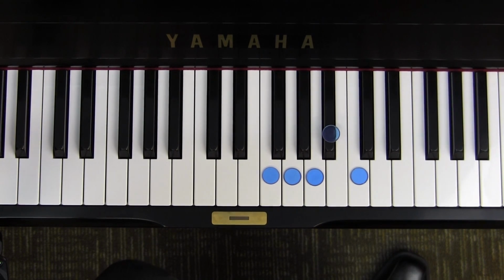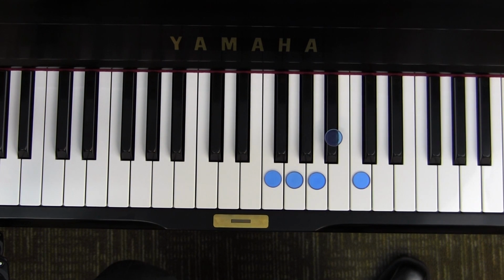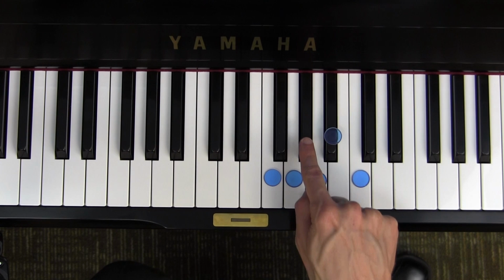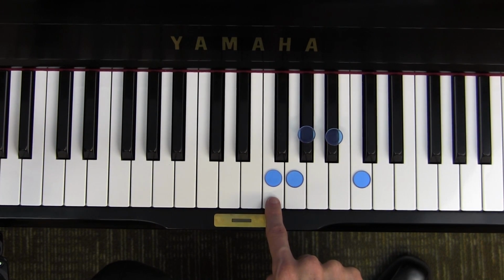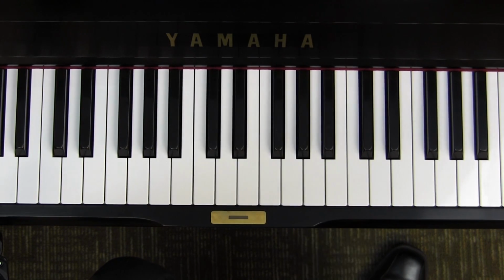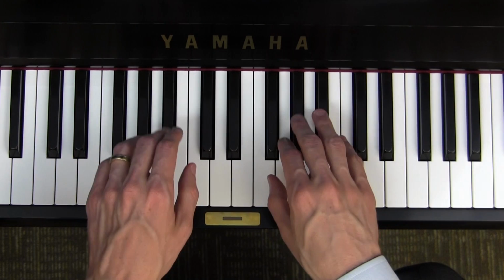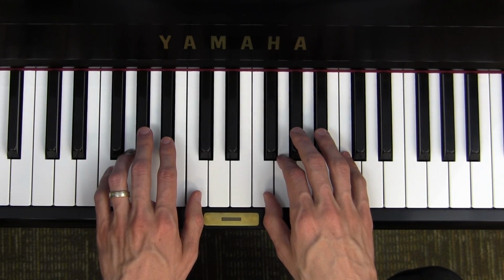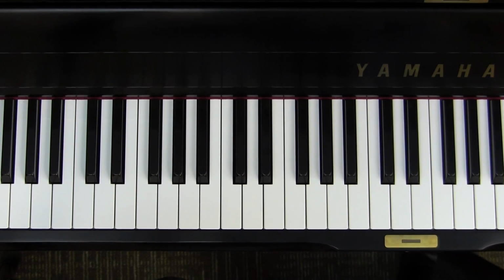F Minor Pentascale on Piano | Hoffman Academy | Lesson 71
🎹 Learn about the full F minor piano scale, including songs in the key of F minor, at the Hoffman Academy

In this video, Mr. Hoffman will teach how to play the F minor pentascale.